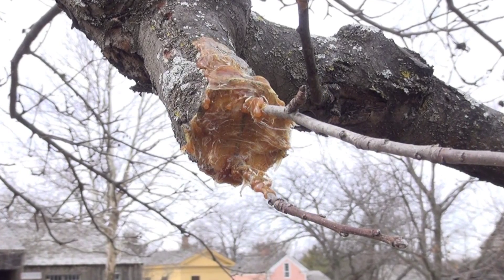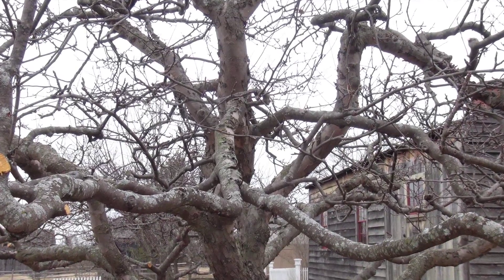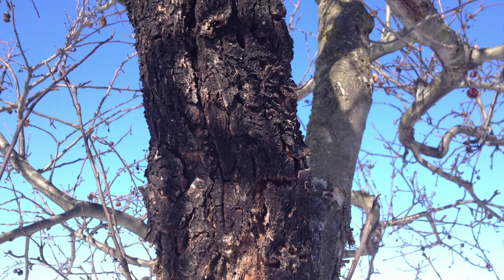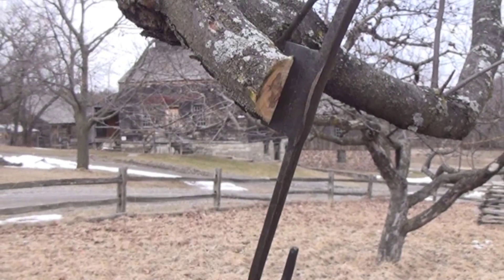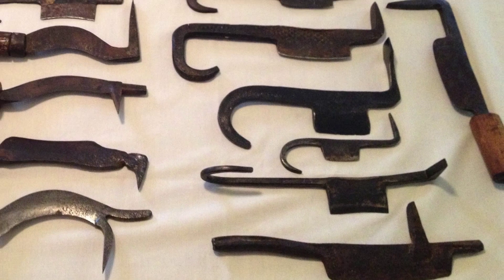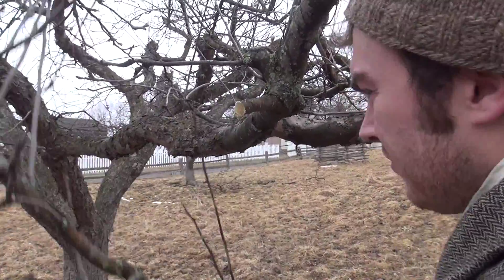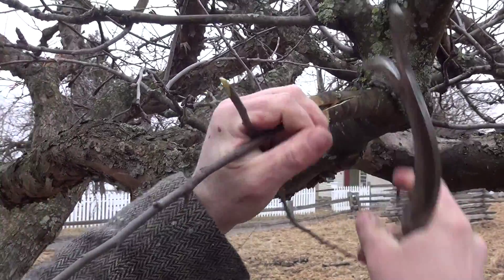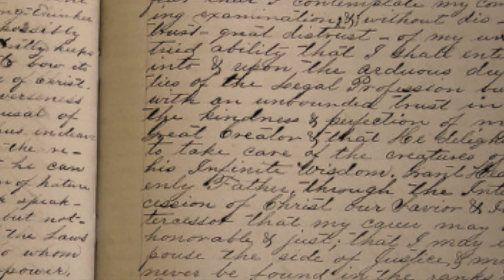19th-Century Grafting-- A Year on The Farm at Genesee Country Village & Museum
Learn how to graft apple trees using the tools and techniques of the 19th century!  This is the first in a series of videos about a year on the farm at Genesee Country Village & Museum.